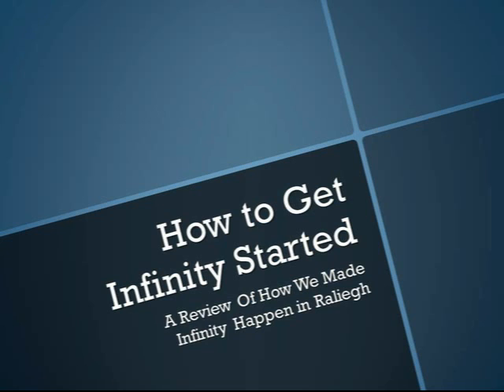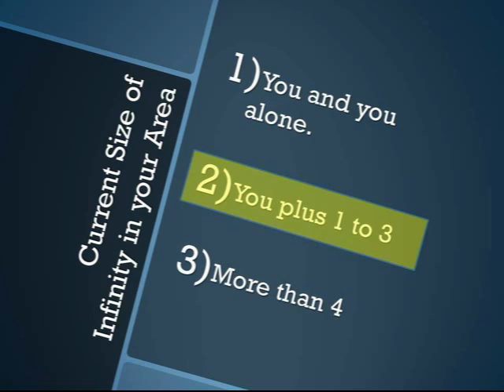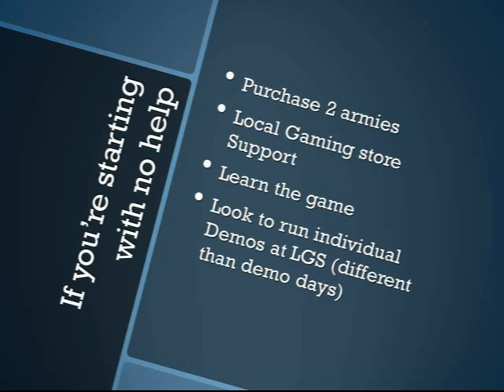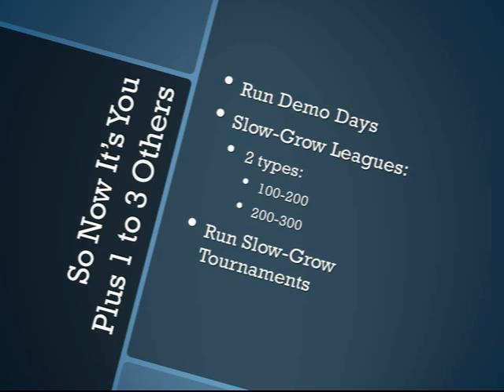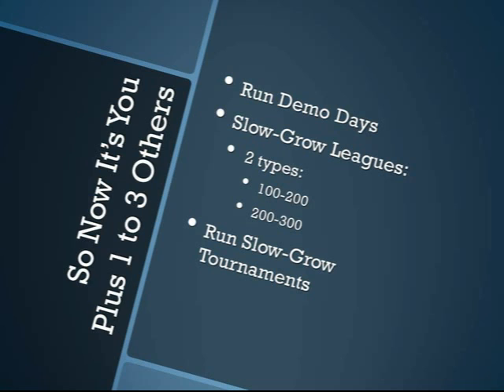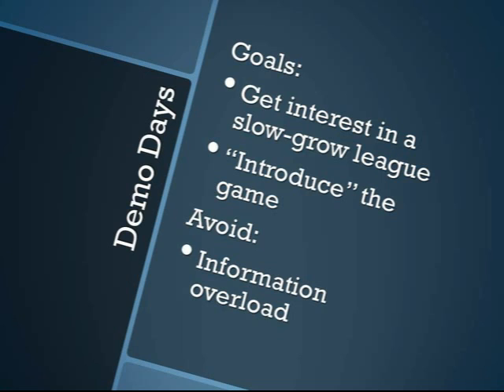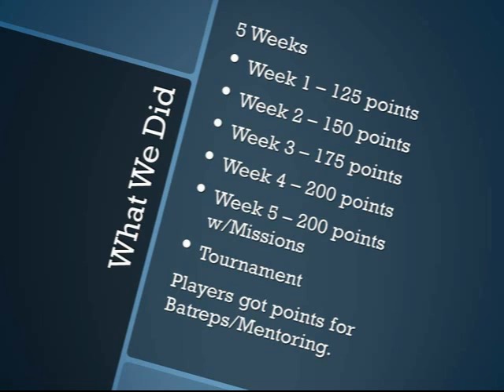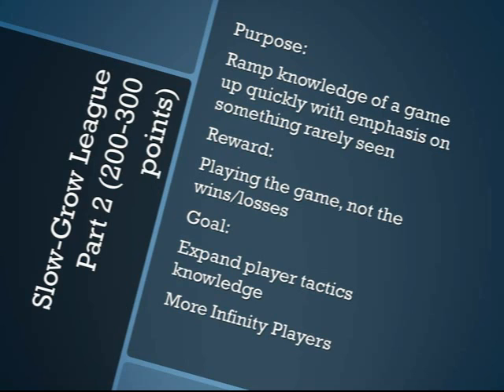How to get Infinity started in your area. Based on a case study of what we did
A lot of people ask me how we got Infinity going in my area.  This video answers that question, and may provide a little insight into how to make Infinity work in your area.